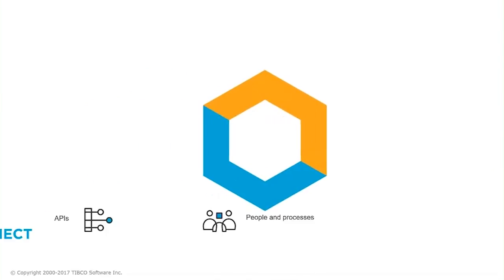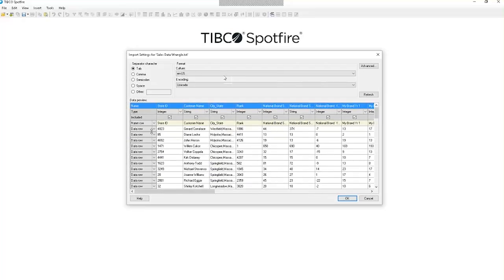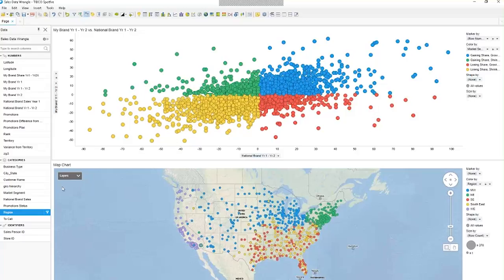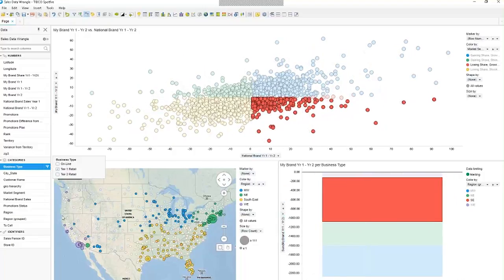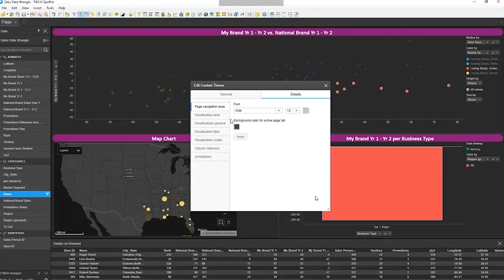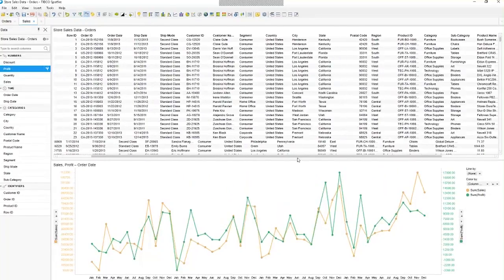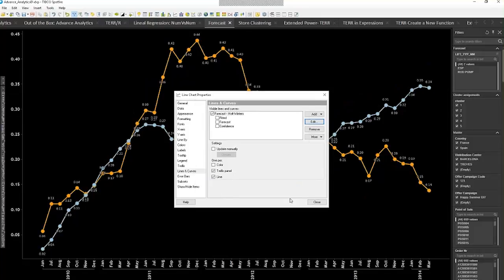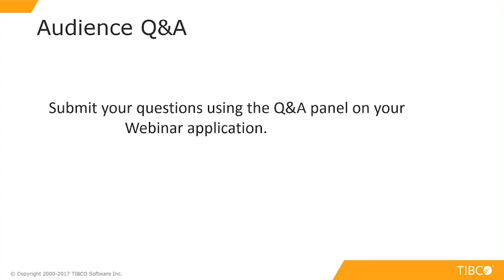On-Demand Product Demo: Spotfire Demo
Presenter: Siva Gudipati, Solutions Consultant

We all look at data differently. Inevitably, we see something unexpected that raises questions. TIBCO Spotfire is data analytics software specifically designed to quickly and easily answer those questions. TIBCO Spotfire enables people to discover and share critical insights that drive real business value.

In this on-demand demo session, one of our experts will orient you to Spotfire and get you started.